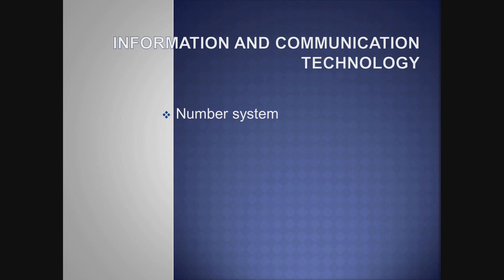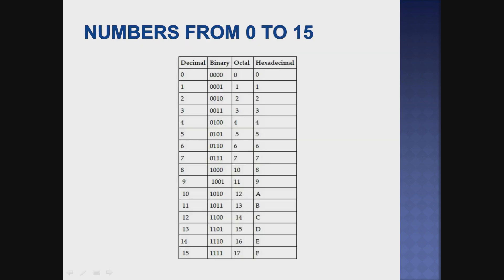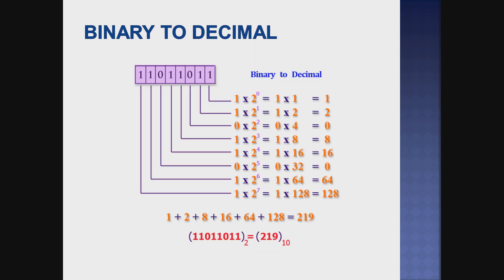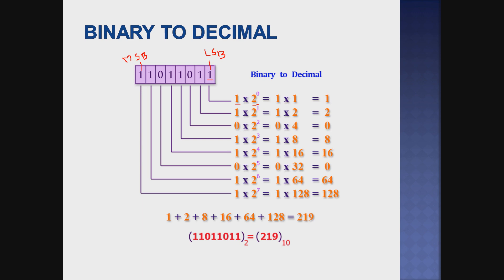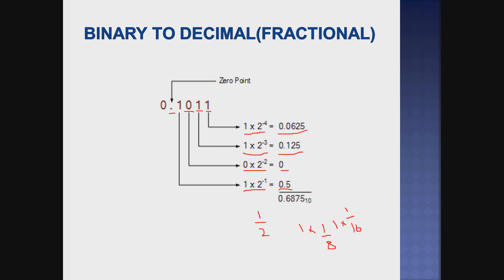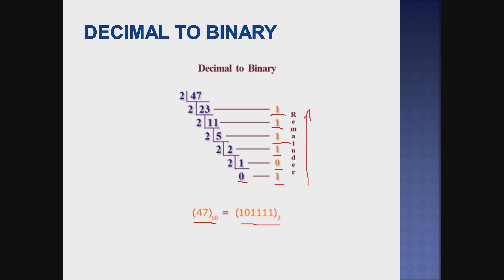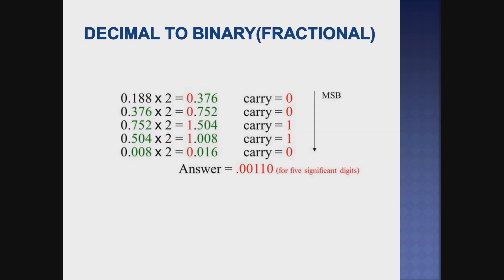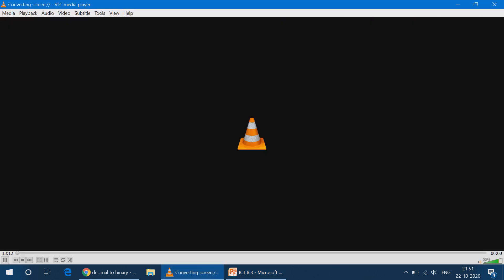UNIT - 8 INFORMATION AND COMMUNICATION TECHNOLOGY (MODULE 3) | TAMIL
Topics covered:
Number System